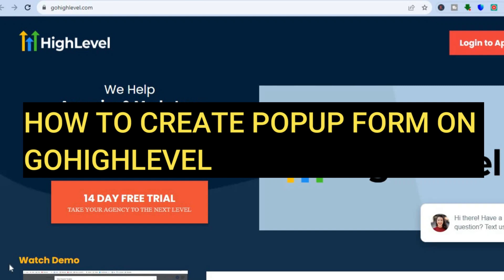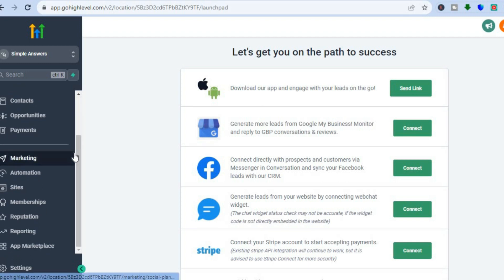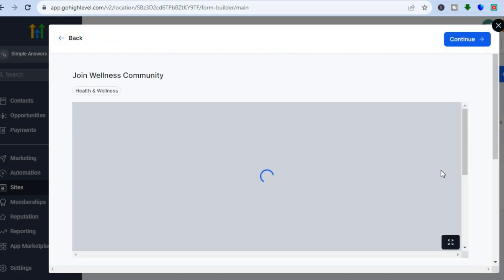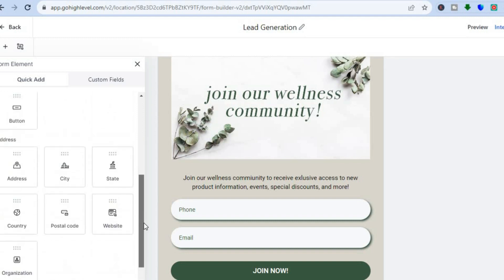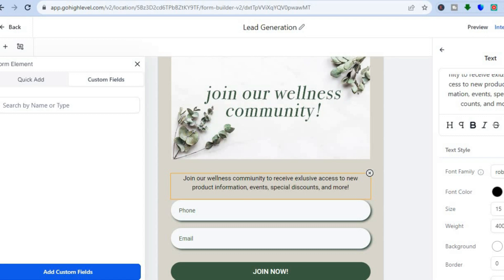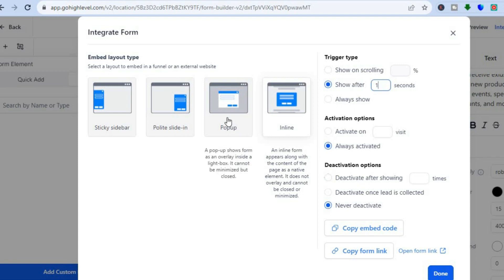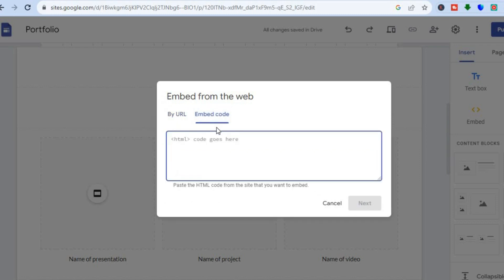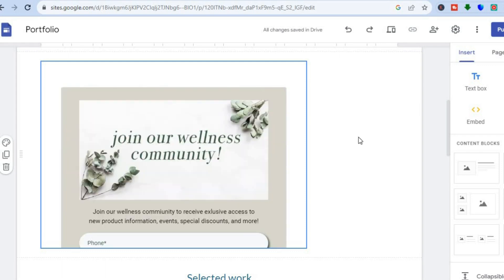HOW TO CREATE POP UP FORMS ON GOHIGHLEVEL